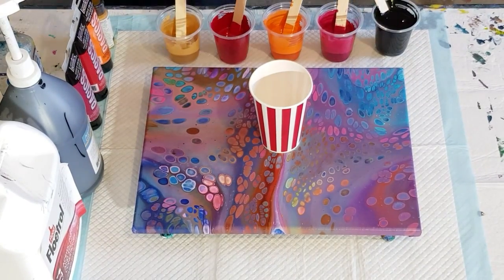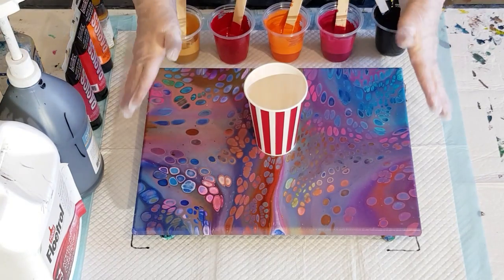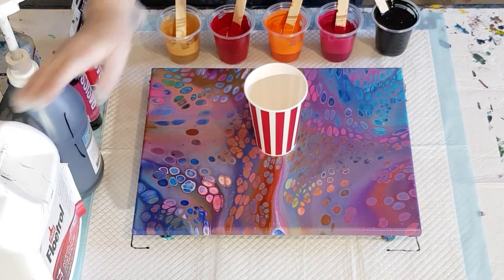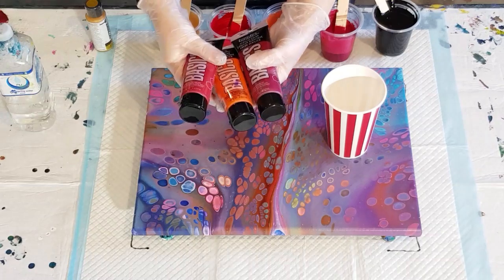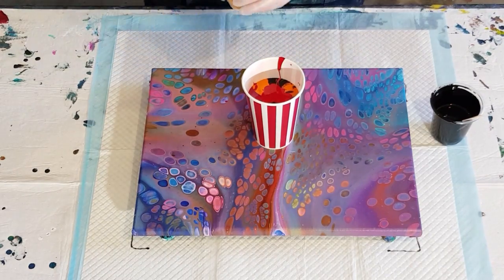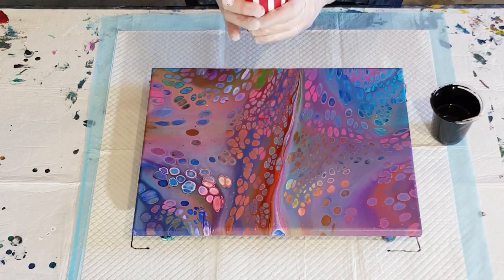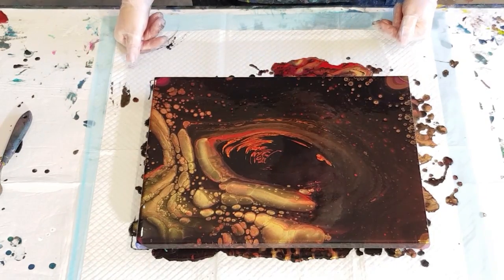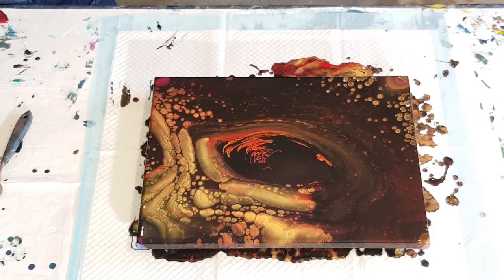#447 "Dragonfire" Gorgeous Metallic Pearls From Dirty Straight Pour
Pearl effect pour
For this pearl pour, I used  2 parts Floetrol to 1 part Liquitex Basics paints.  I mixed the white Artist Loft flow acrylic 1 part Floetrol to 1 part paint as its much thinner than Liquitex Basics. I mixed Decoart Supreme Sheen metallic gold 1 to 1 with floetrol to get the gold pearl effects.